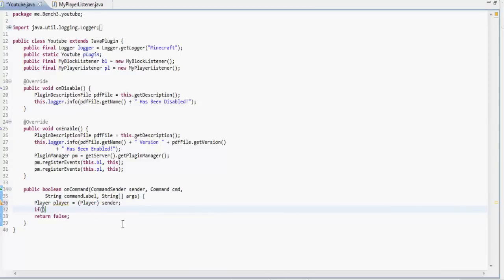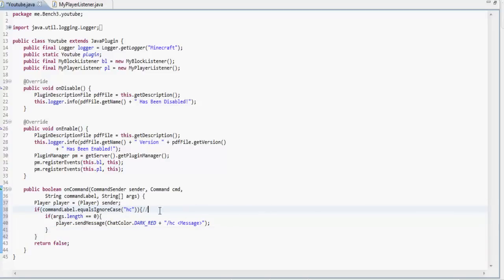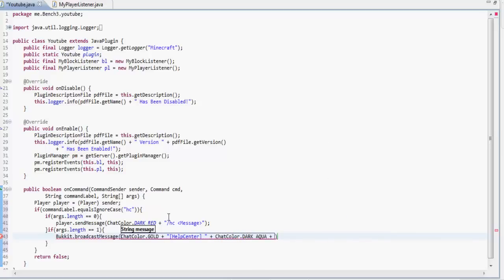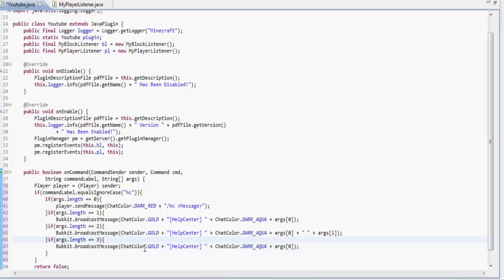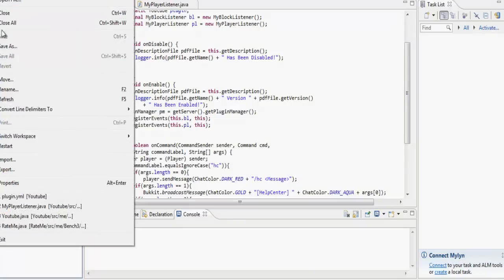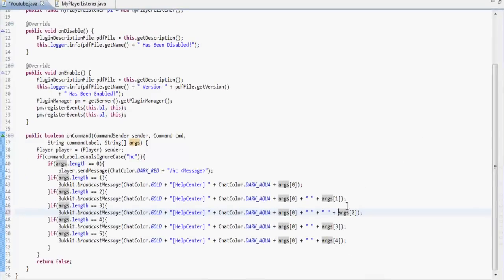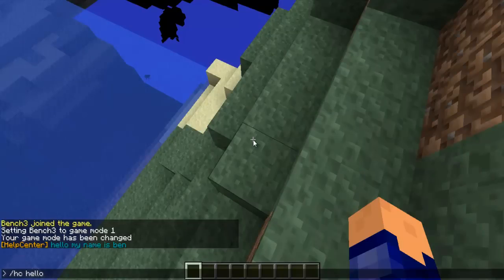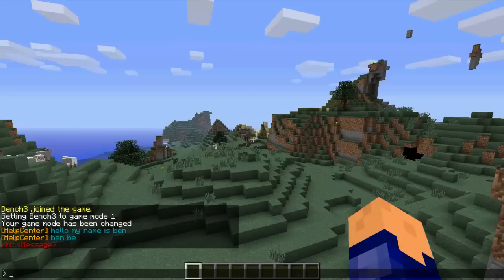How To Make a Bukkit Plugin: Episode 14 *More 'In Depth' Broadcasting*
I (Ben) show you how to make a /say command!

TAGS IGNORE
BCBroz Bukkit  terraria Minecraft Ben Owen  First CrazyRedPandaHD Battlefield BF3 Team Fortress "Team Fortress 2" Dust Soldier Gameplay game play frag video Tf2 Valve "Valve Corporation" Soon Communtiy Youth MW2 Black Ops World At War Halo Halo2 Halo3 Halo-Wars Reach Halo-ODST Terria Notch Markus Persson  yt:quality=high

This video will show you:
HOW TO play Minecaft with Bukkit
HOW TO be a BCBroz Director